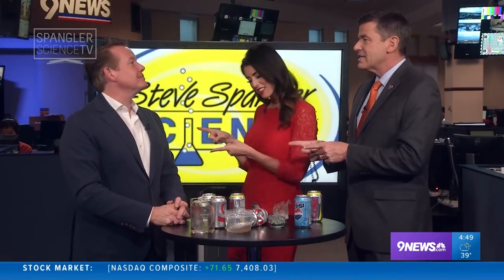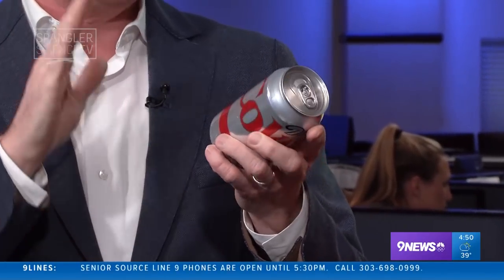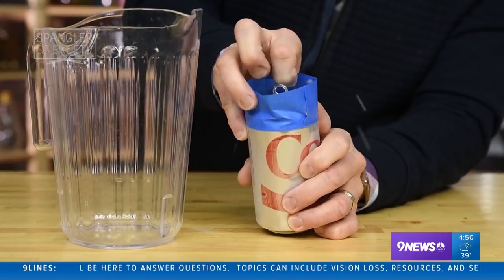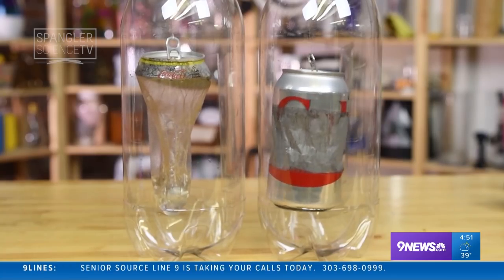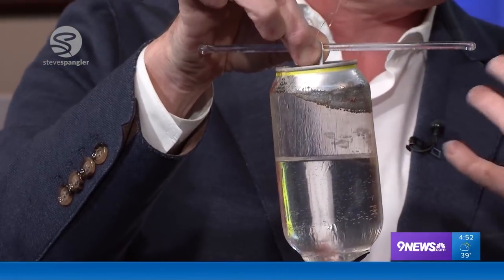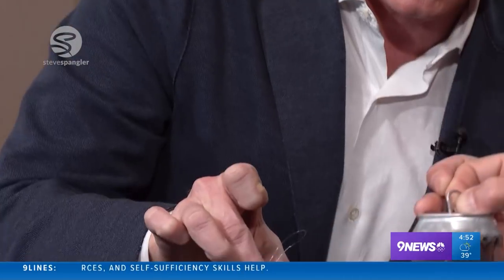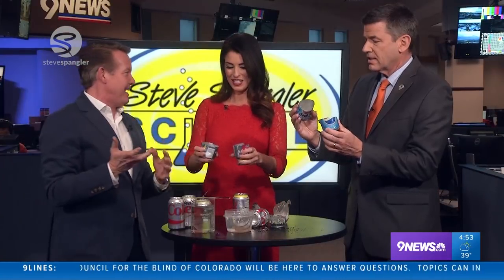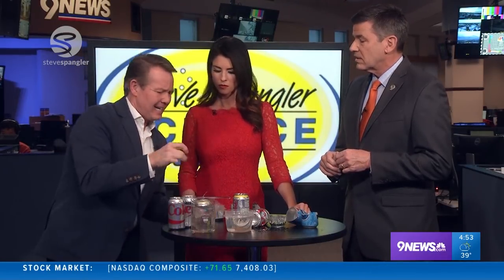Inside a Soda Can - Hidden Liner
You won’t believe what our science guy Steve Spangler found inside a soda can. In fact, it’s inside every soda can and it protects the aluminum from reacting with the soda. Steve takes us inside his lab for a chemistry lesson you won’t forget